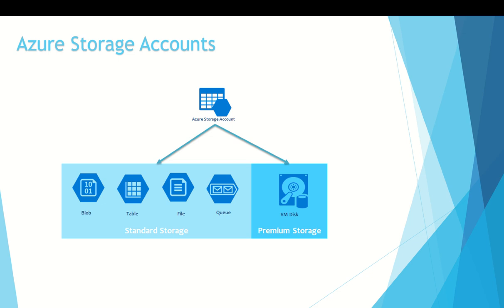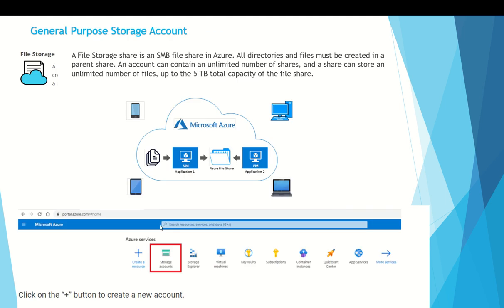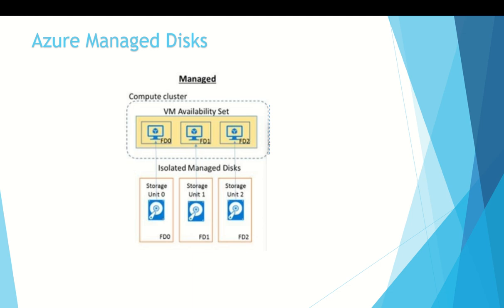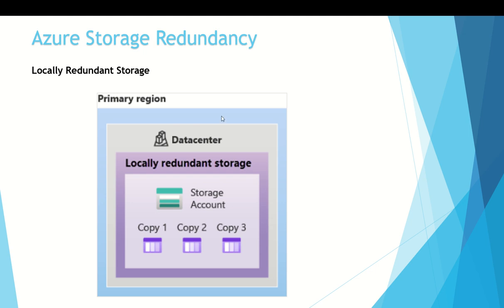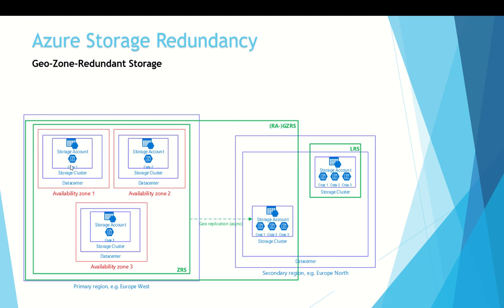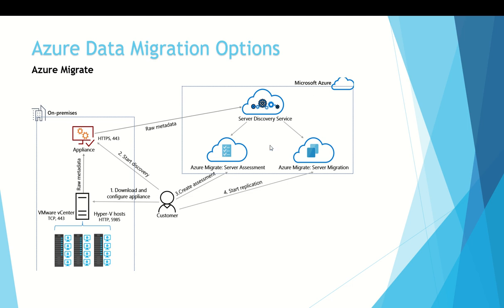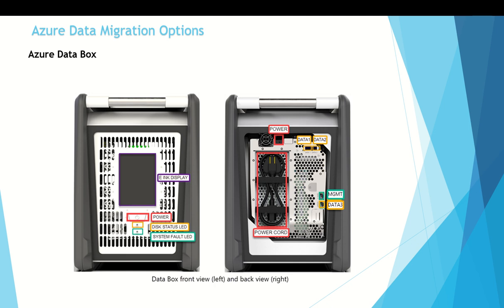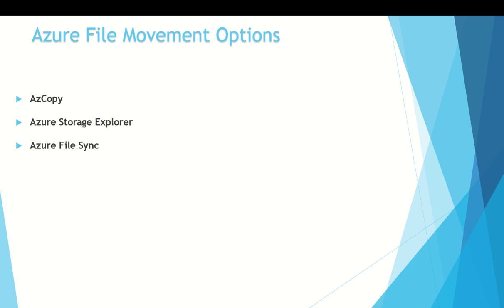Azure - Storage Services - 04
This video is about Azure storage services mentioning about azure storage accounts, general purpose storage, azure managed disks, redundancy, data migration and file movement options.